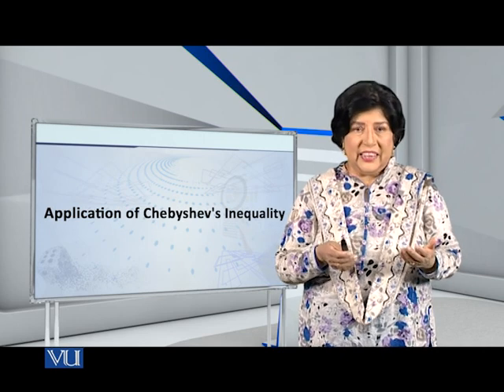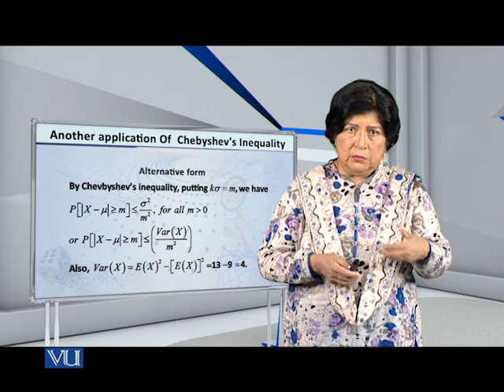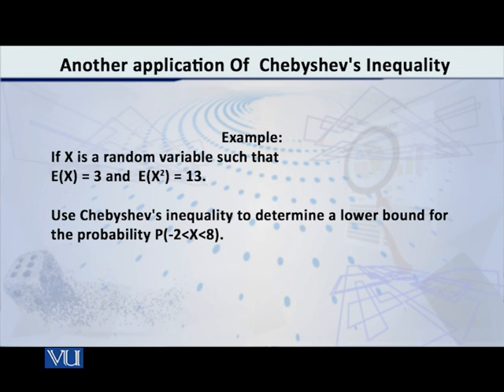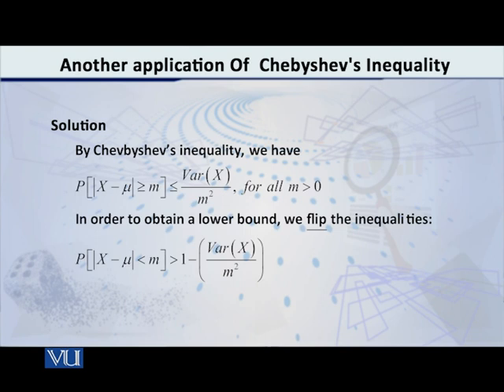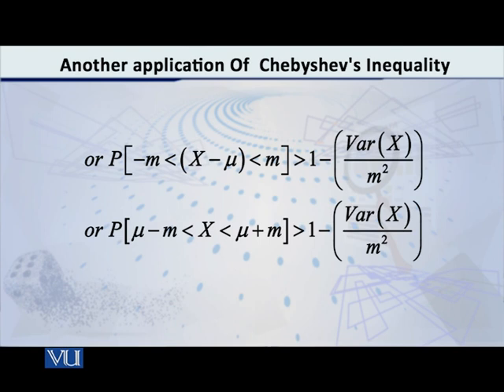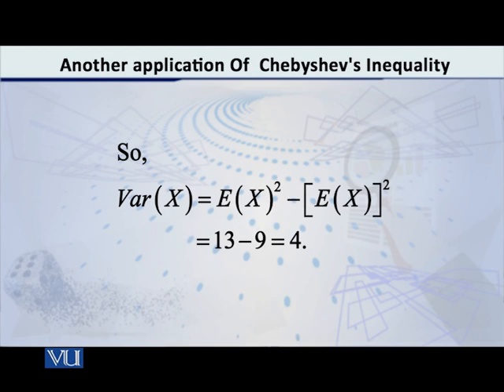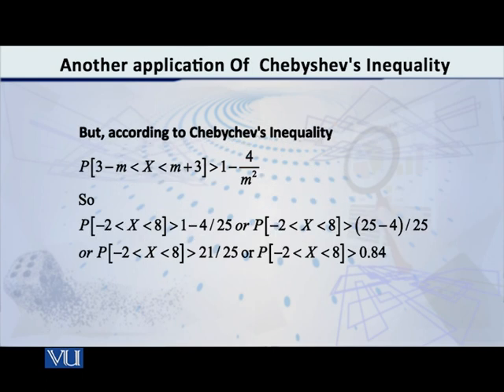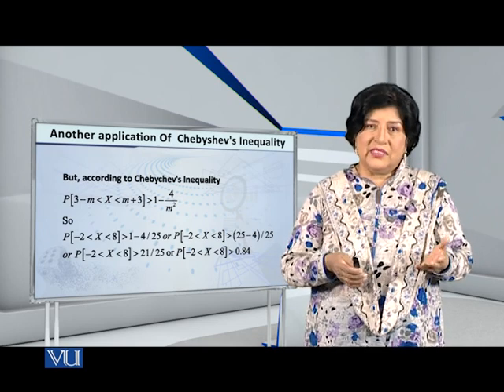Chebyshev's Inequality - Example | Probability Distributions | STA642_Topic069